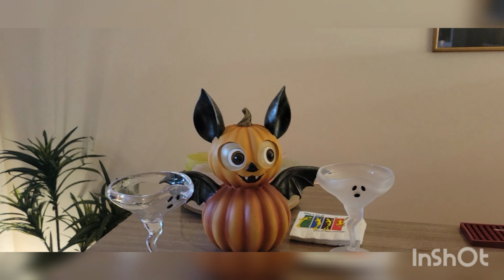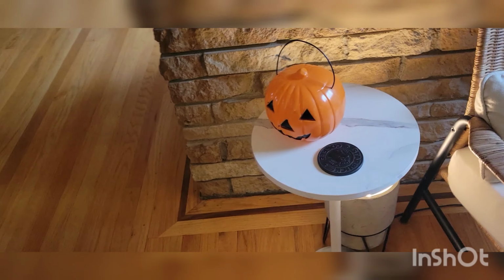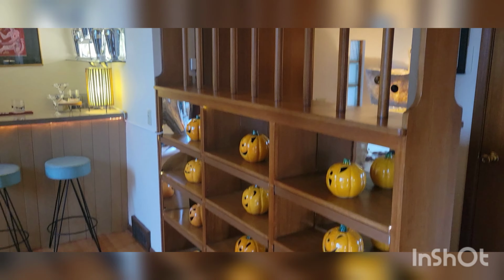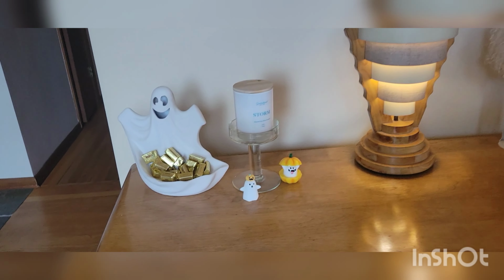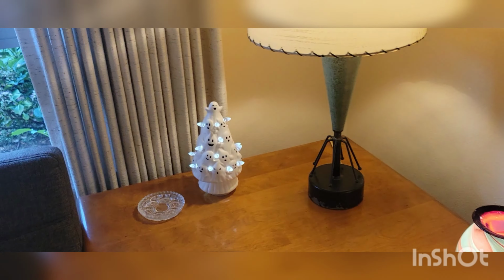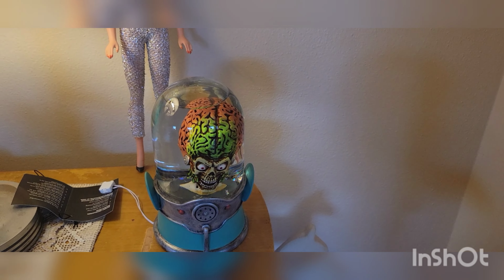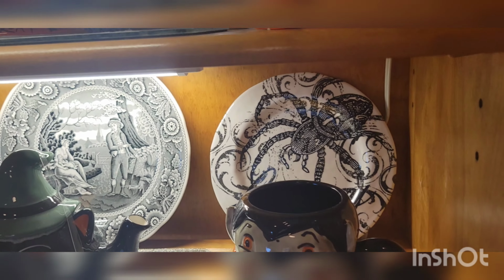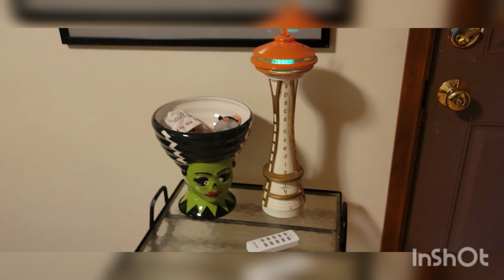RETROS Halloween Home Decor Tour 2024